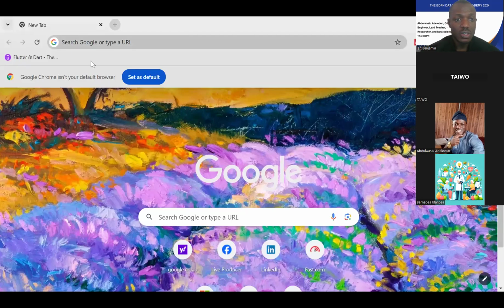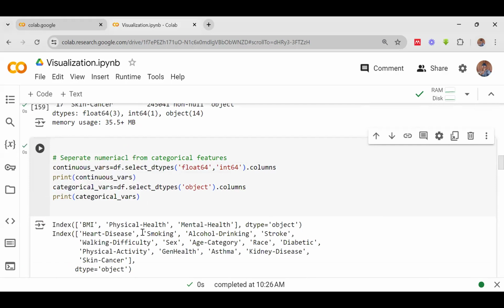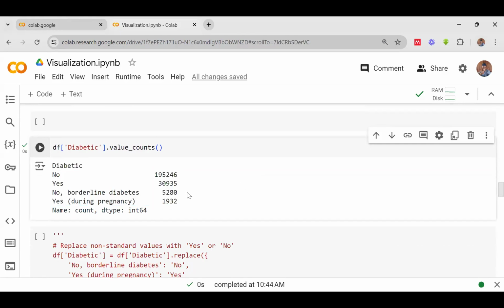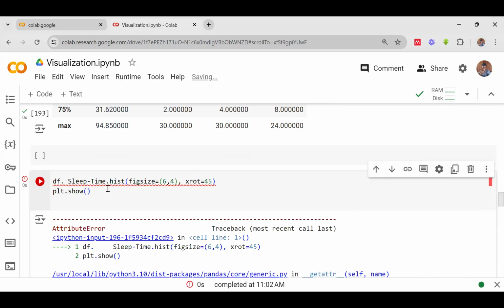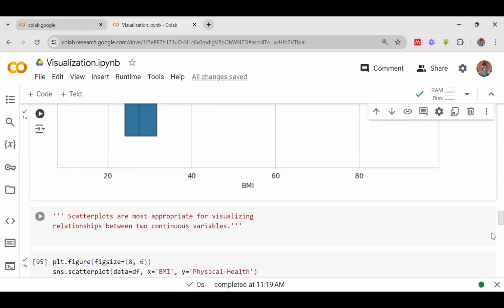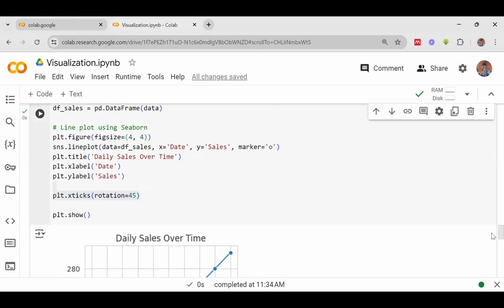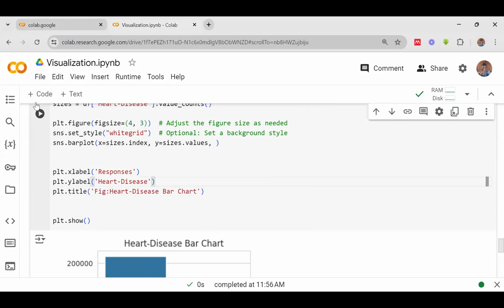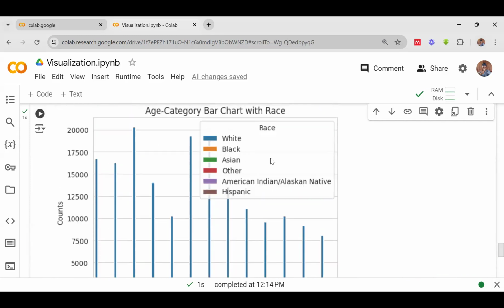The BDPN Data Science Academy Session 11 Recording Sat 15 June 2024